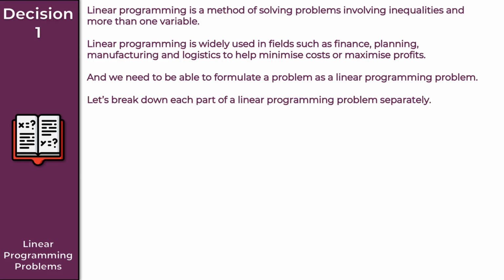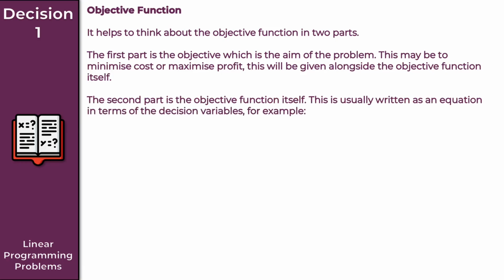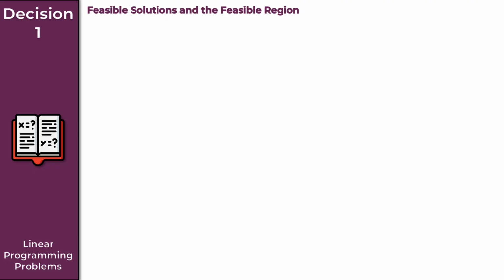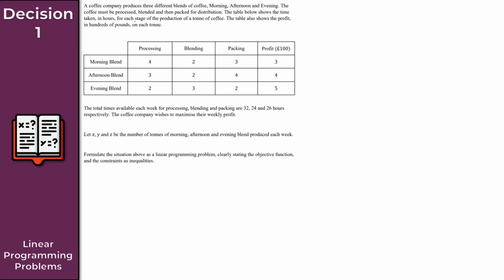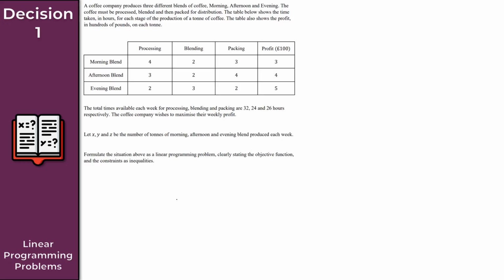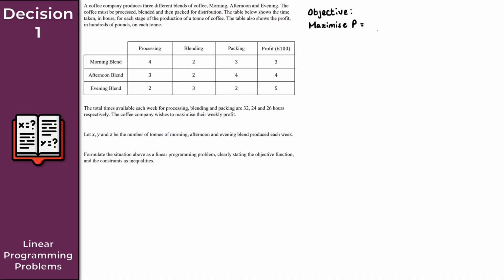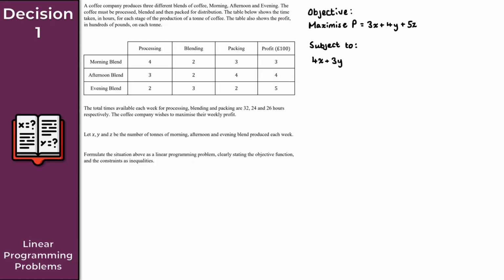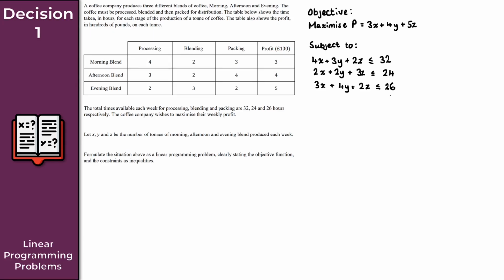A Level Further Maths | Decision 1 | Linear Programming Problems 💭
In this lesson, we will take a look at how we can formulate linear programming problems for Decision 1 from Edexcel A-Level Further Maths. This is part of the Edexcel A-Level Further Maths Decision 1 module. Perfect for Edexcel, OCR, AQA, and other UK exam boards.